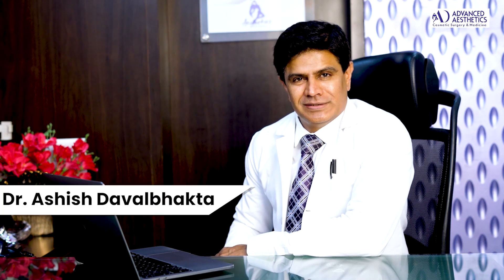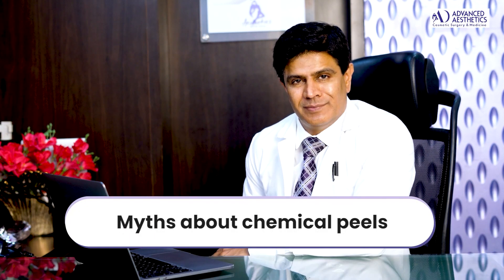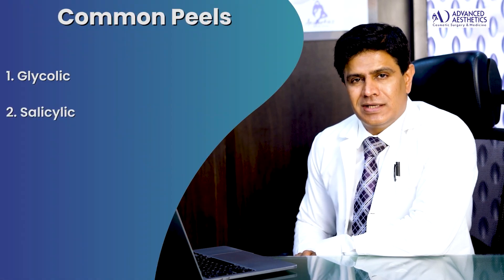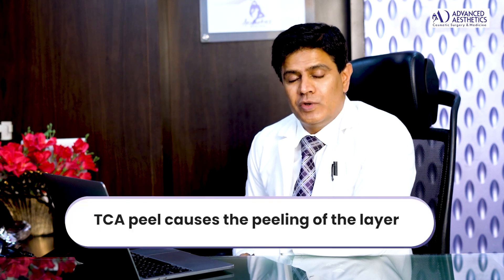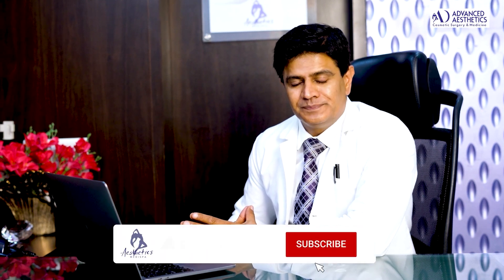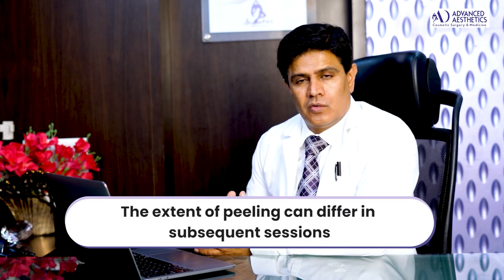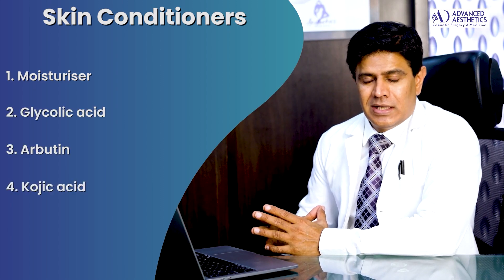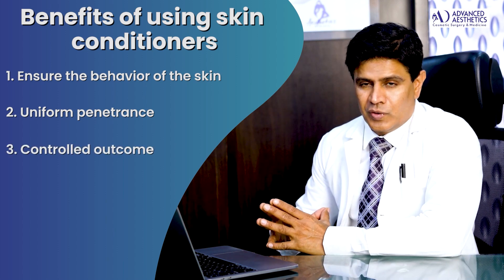🌟 Myths About Chemical Peels | The Truth Behind Chemical Peels | Dr. Ashish Davalbhakta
🌟 Discover the facts and debunk the common misconceptions associated with this popular skincare procedure. Dr. Ashish Davalbhakta addresses concerns, share expert insights, and guide you through the reality of chemical peels.
If you're curious about achieving radiant skin, this video is a must-watch! Hit play now to separate myths from the truth and embark on a journey to healthier, glowing skin.
Address: 2 Sneh Riviera next to Model Colony Lake Shivajinagar, Pune 411016

About Dr. Ashish Davalbhakta:

Dr. Ashish Davalbhakta is the Chief Aesthetics Plastic Surgeon and the Managing Director at Aesthetics Medispa.

He trained as a plastic surgeon to the highest level of qualifications and became board-certified in India. Having reached the top of his training in India, he went to the UK for further experience and worked in the National Health Service. He took a number of fellowships in the UK and then gained experience in the US before returning back to India and starting Aesthetics Medispa in 2009.